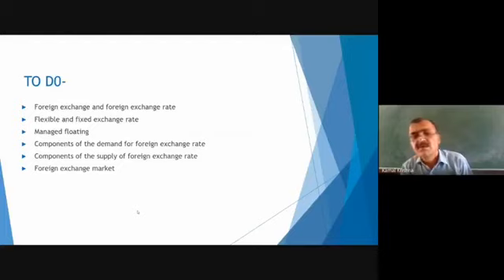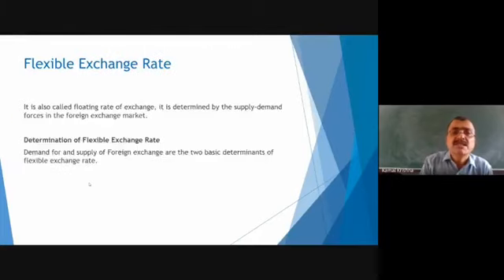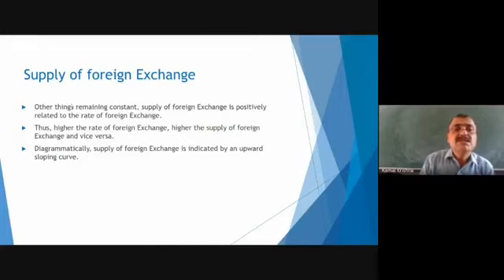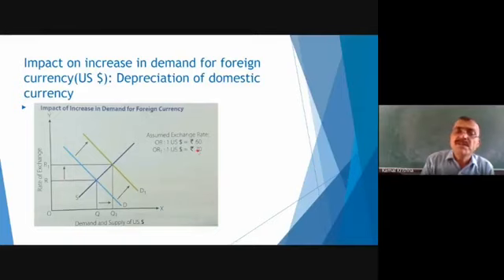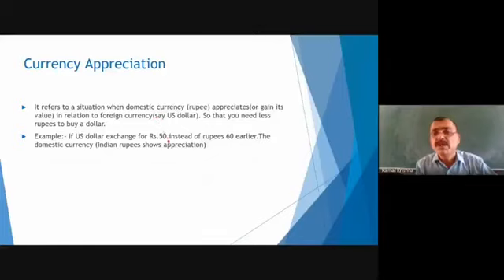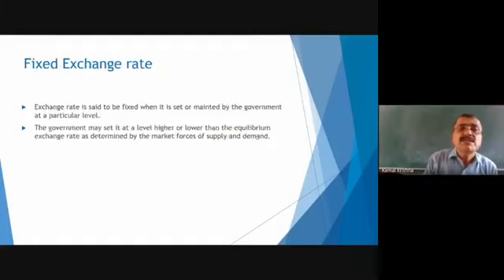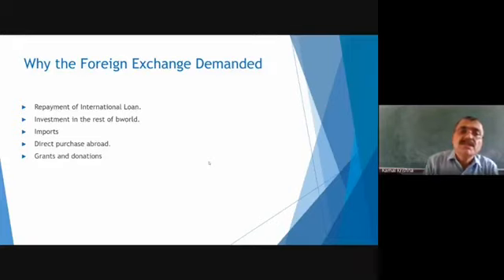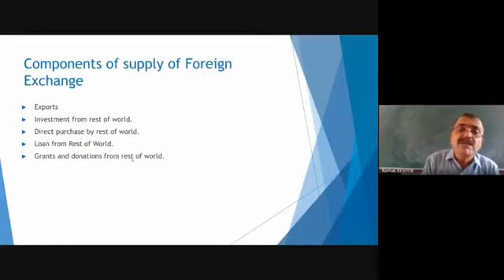CBSE / NCERT Class 12 Economics - Foreign exchange rate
Economics (अर्थशास्त्र )
Foreign exchange rate  ( विदेशी विनिमय दर )

Colleges

Sarkari Jobs

News